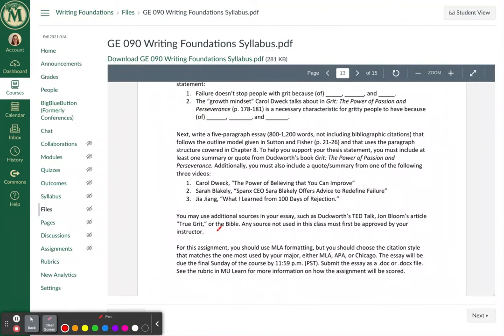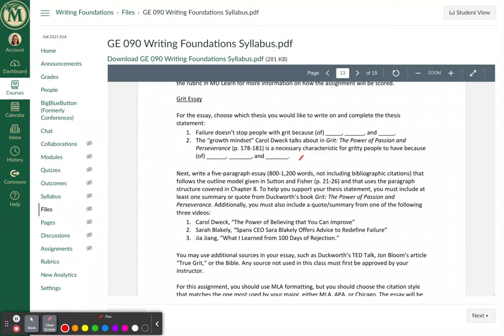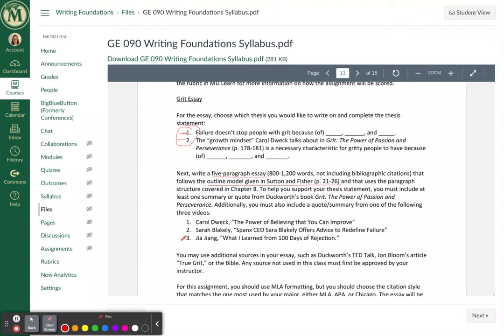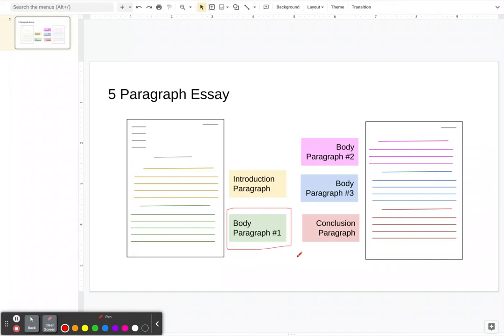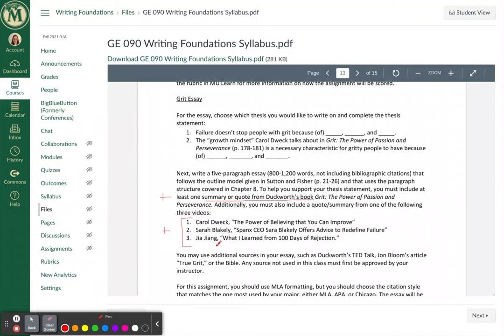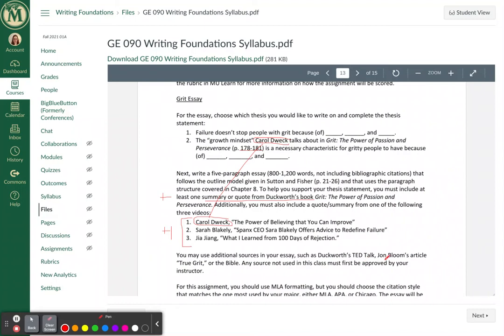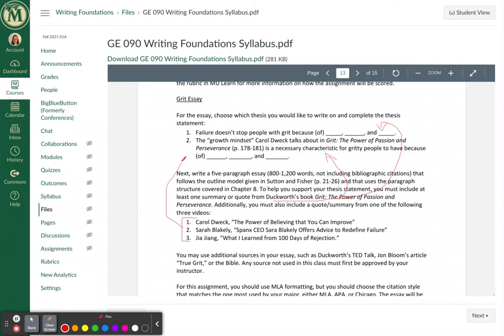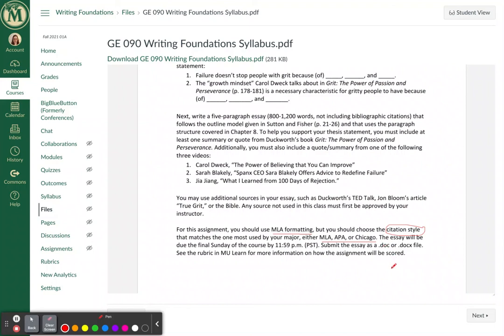Grit Essay Instructions